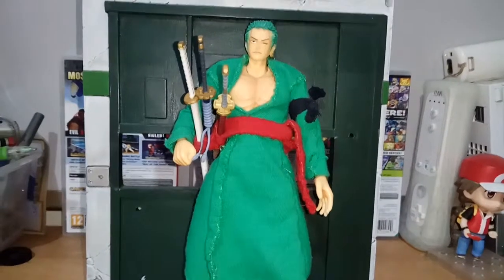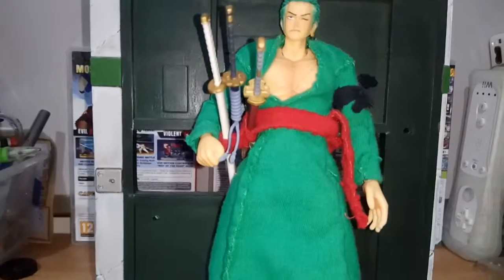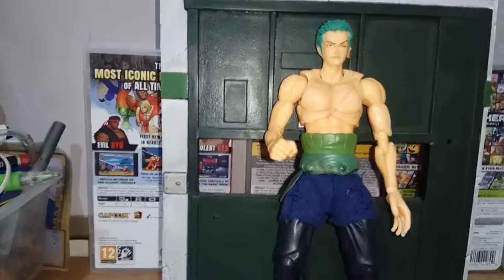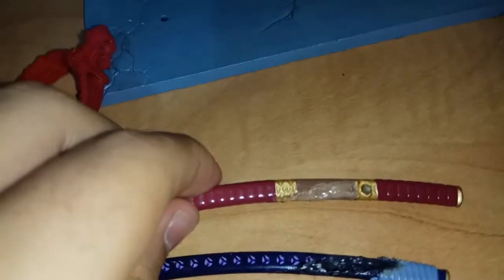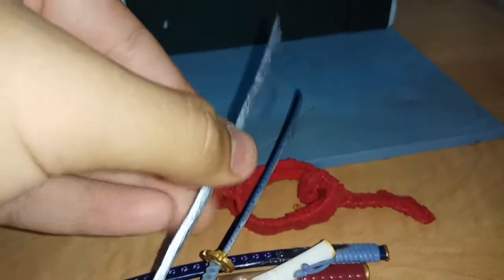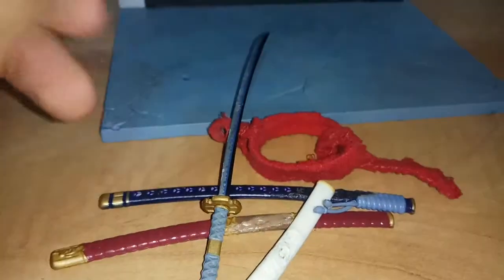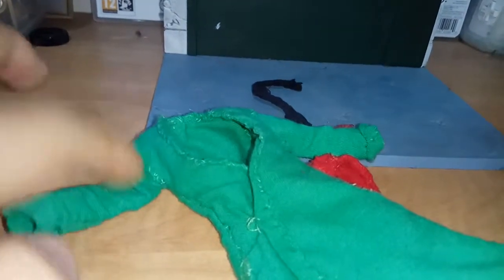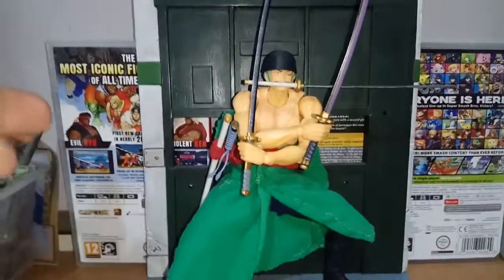custom vah rorona zoro review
Whats up everyon? Sorry for the long long absence but im back at it again with another video hope quality isnt to bad and i know its not very exciting but its here for the meantime im actually working on a diorama, maybe even two that im sure you would like to see